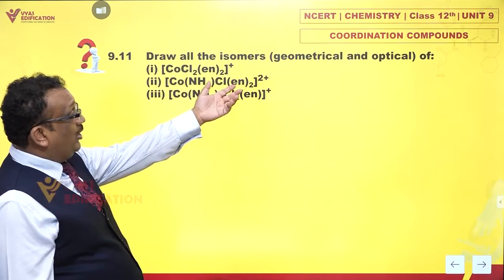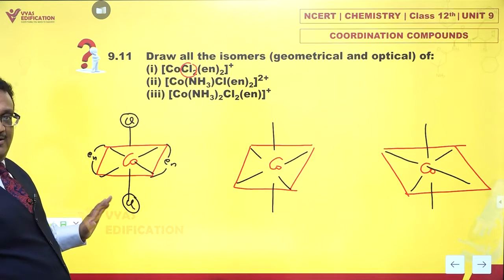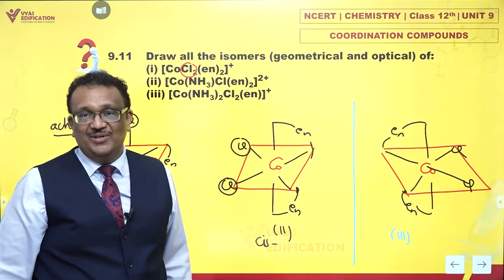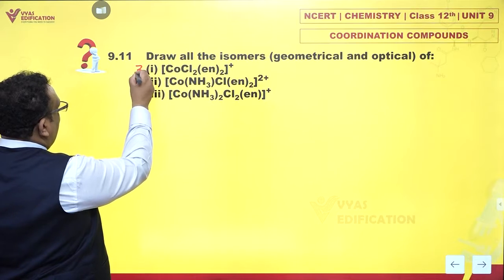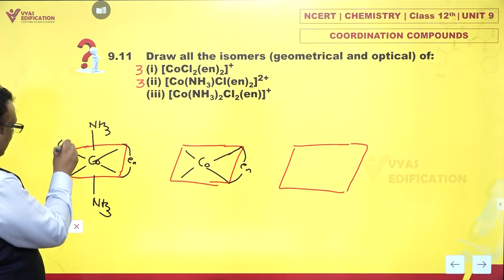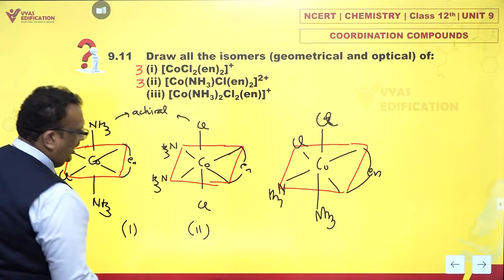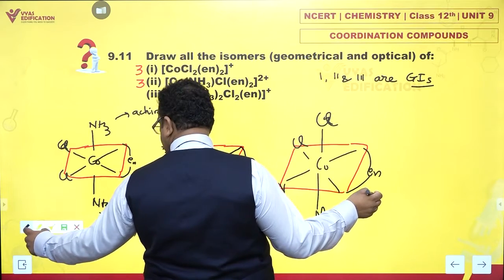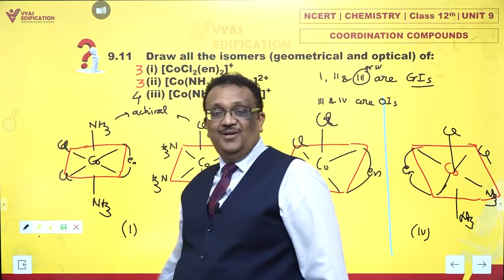NCERT 12th Chemistry Unit 9 Q 11 Coordination Compounds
9.11  Draw all the isomers (geometrical and optical) of:
 (i) [CoCl2(en)2]+  (ii) [Co(NH3)Cl(en)2]2+   (iii) [Co(NH3)2Cl2(en)]+

12th Passed or currently in 12th  Students - Path Breaker JEE (1 Year online exhaustive course)

For NEET
12th Passed or currently in 12th  Students - Path Breaker NEET (1 Year online exhaustive course)

CBSE Solutions
NCERT Solutions
NCERT 11th
NCERT 11
CBSE 11th
11th Solutions